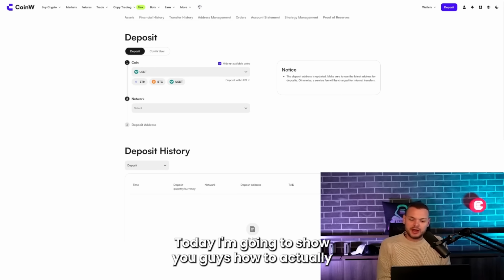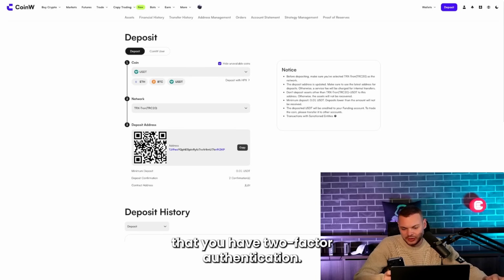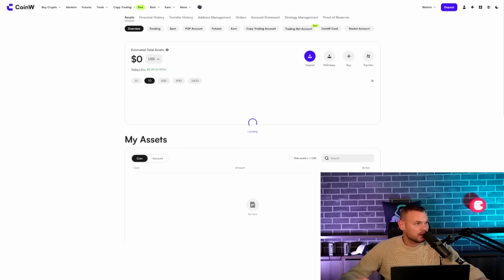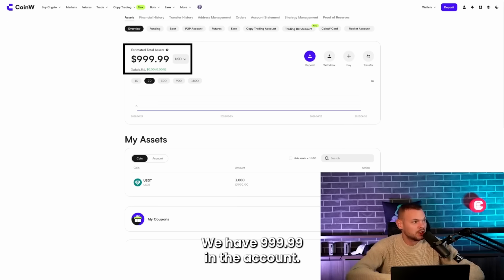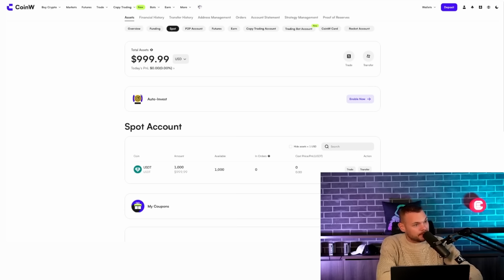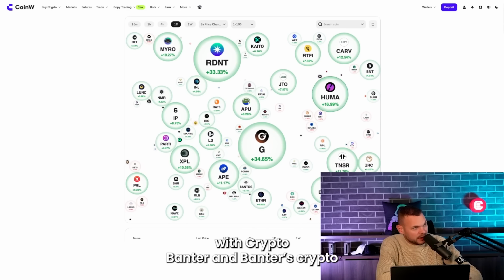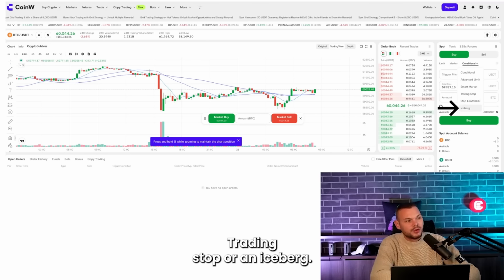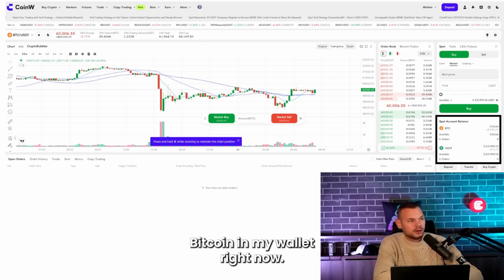How To Buy Your First Crypto On CoinW in 2026 (Step By Step)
Welcome to episode 2 of our 2026 CoinW series! Chento is live to show you exactly how to buy your first crypto step by step. Whether it is Bitcoin, Ethereum, or altcoins, we cover the safest ways to execute. Avoid exchange scams and learn the back end tricks market makers use. Risk management is everything; the market is a marathon, not a sprint. Join our bitcoin live trading community to build your portfolio the right way. Cut the retail noise and get the truth.

💰 𝗖𝗢𝗜𝗡𝗪 – 𝗚𝗲𝘁 𝘂𝗽 𝘁𝗼 $𝟯𝟮,𝟮𝟬𝟬 𝗶𝗻 𝗘𝘅𝗰𝗹𝘂𝘀𝗶𝘃𝗲 𝗕𝗼𝗻𝘂𝘀 𝗥𝗲𝘄𝗮𝗿𝗱𝘀!!!
1️⃣ Deposit $300 for a $60 Bonus! Deposit $500 for a $100 Bonus!
2️⃣ Start Trading to earn up to $32,000 in Rewards!
🚀 𝗣𝗹𝘂𝘀: 𝗦𝗺𝗮𝗿𝘁 𝗠𝗼𝗻𝗲𝘆 𝗖𝗼𝗽𝘆 𝗧𝗿𝗮𝗱𝗶𝗻𝗴 - 𝗖𝗼𝗽𝘆 𝗮𝗻𝗱 𝗘𝗮𝗿𝗻 𝘄𝗶𝘁𝗵 𝗘𝗮𝘀𝗲!
☑️ Copy top on-chain whales with 0% profit sharing in one click!
☑️ Complete simple tasks to earn an extra $200 Bonus!

⏱ 𝗧𝗶𝗺𝗲𝘀𝘁𝗮𝗺𝗽𝘀:
00:00 How to Deposit onto CoinW 2026
01:42 How to Transfer Between Your Funding Account and Spot Account in CoinW
02:44 Banter Bubbles CoinW Integration Walkthrough
03:04 How to Trade Spot on CoinW - Market Order, Buy Crypto No KYC
03:55 Buying Bitcoin on a No KYC Exchange - CoinW Tutorial